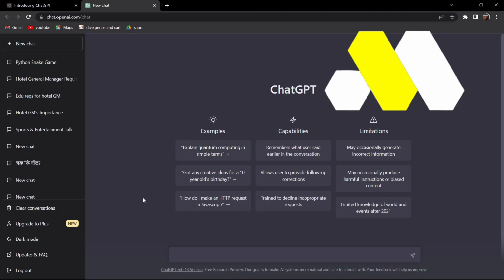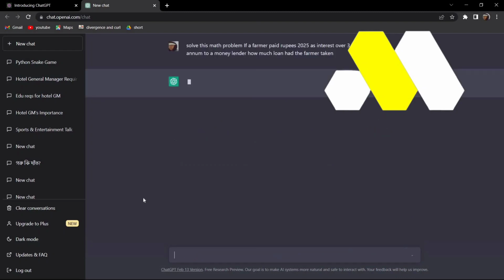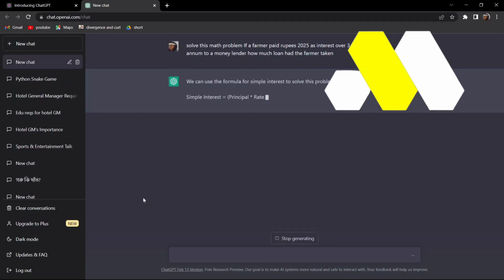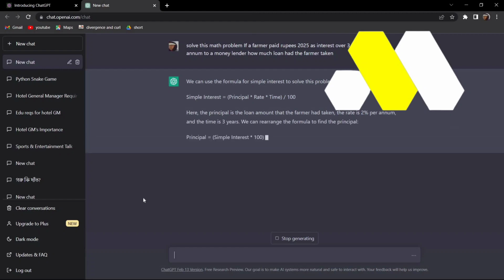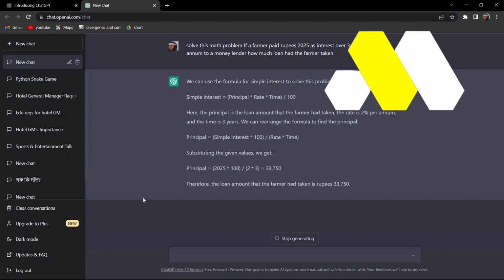How To Solve Math Questions On ChatGPT (Easy)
How To Solve Math Questions On ChatGPT